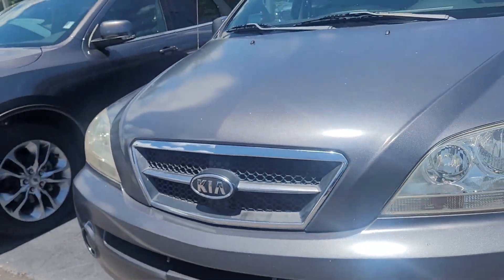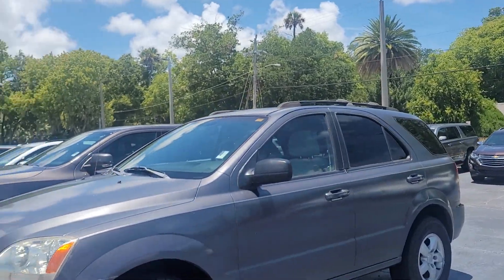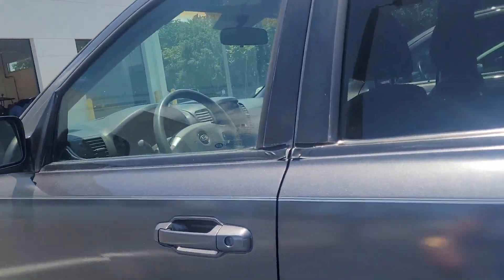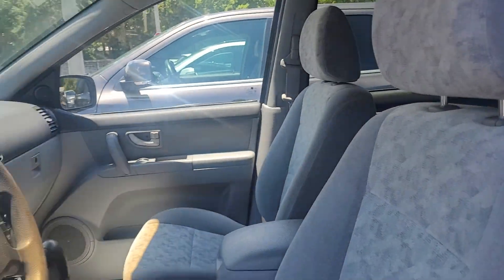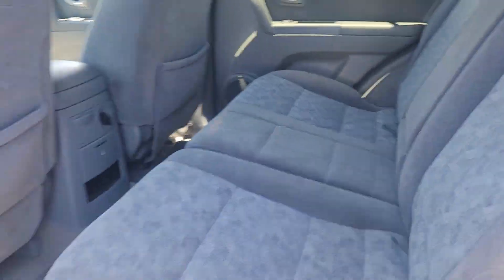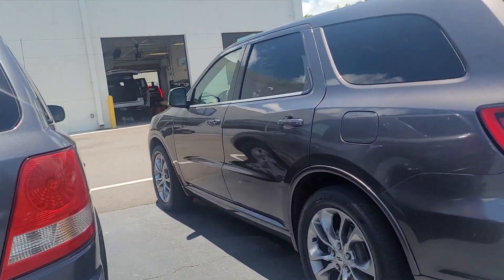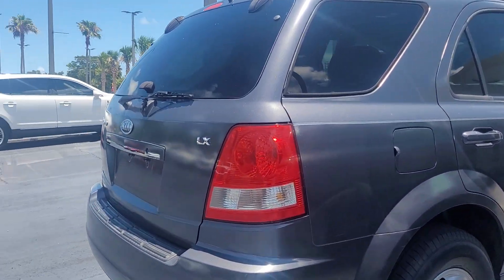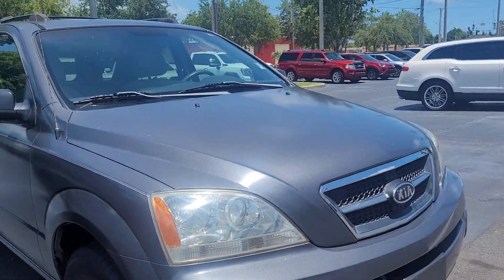VIP Danielle Riddle